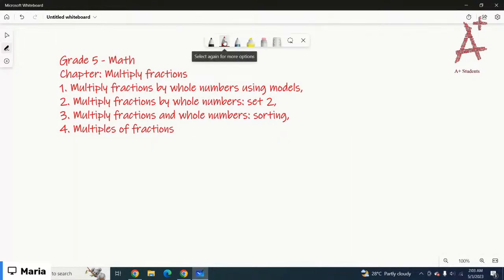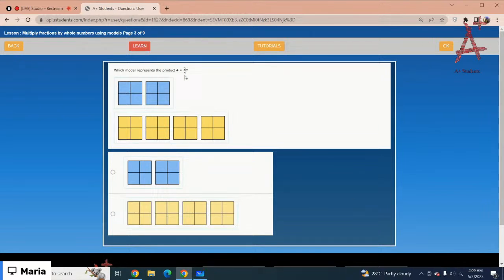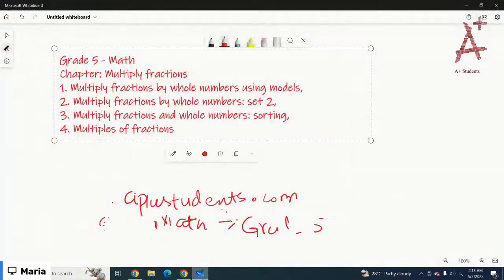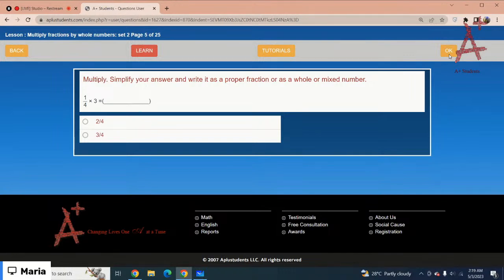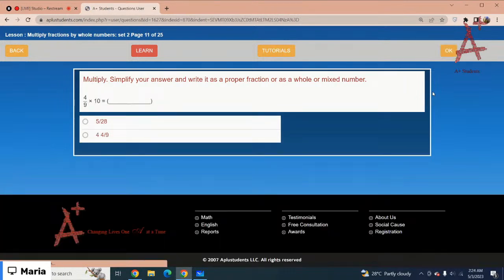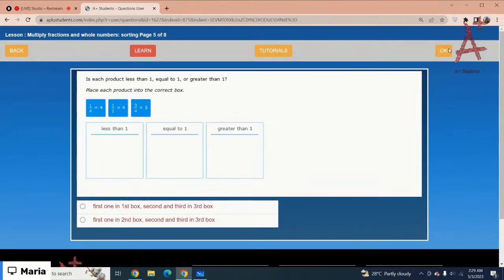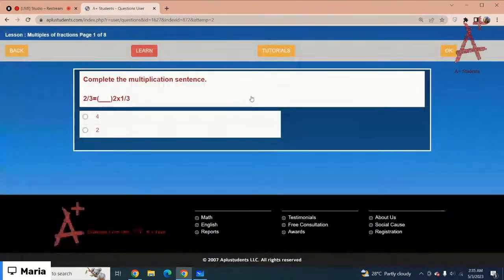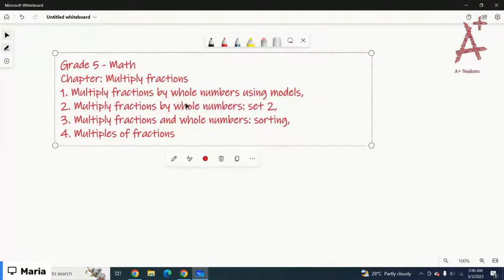Grade 5 - Multiply fractions by whole numbers using models, Multiply fractions by whole numbers: …